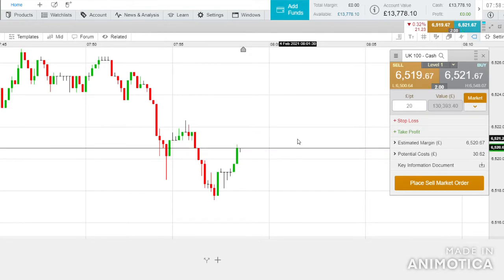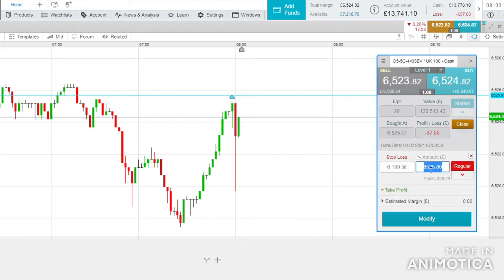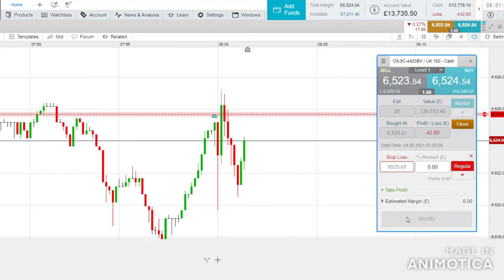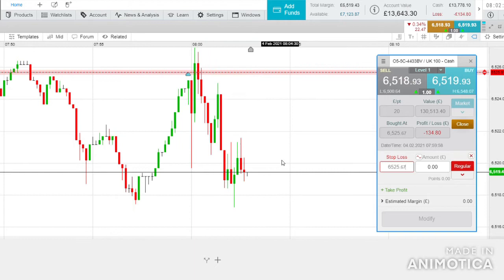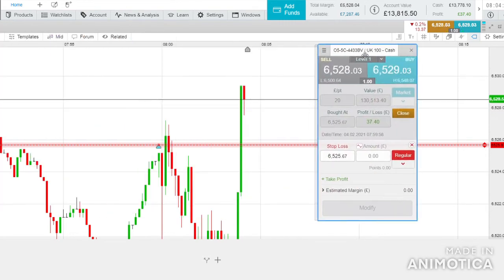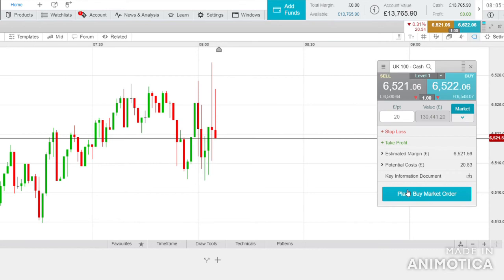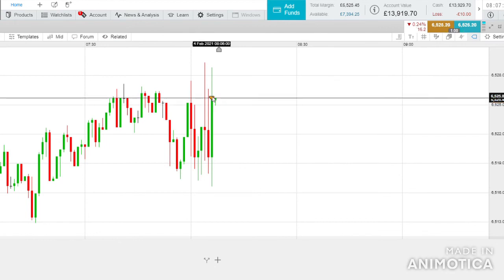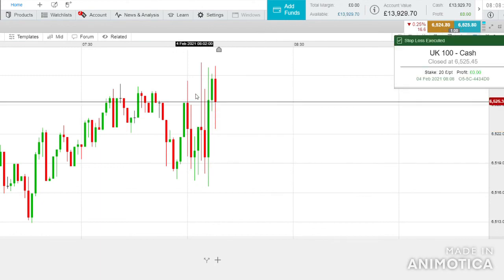Range Trading the FTSE Cash -Real Trades in Realtime With Profit